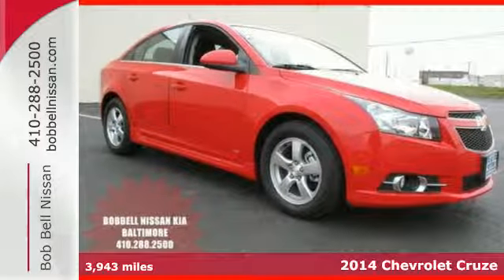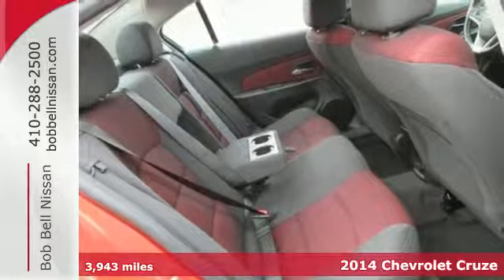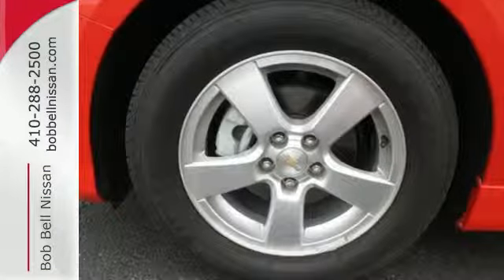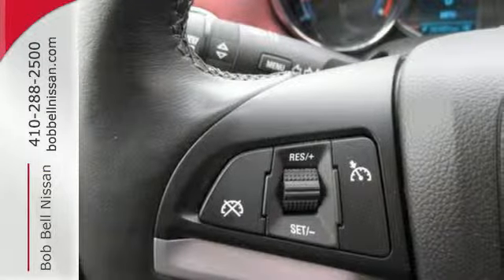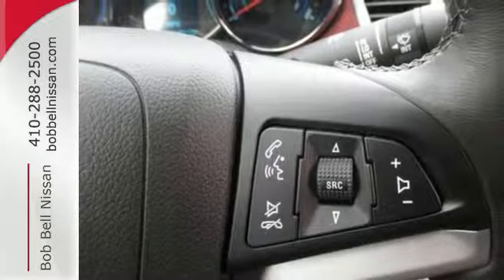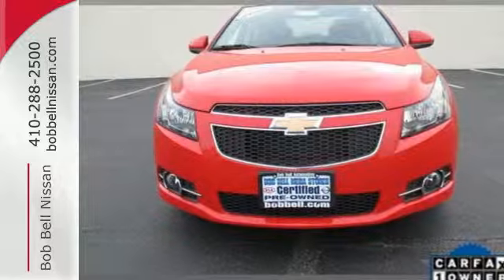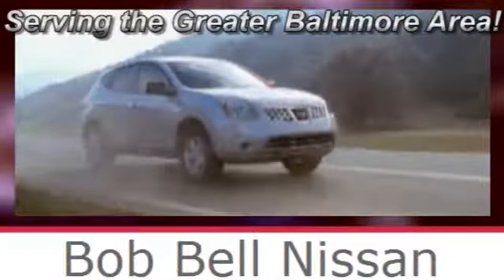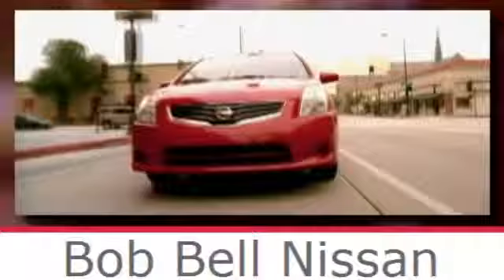2014 Chevrolet Cruze Baltimore MD Dundalk, MD 23111Z - SOLD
Year: 2014
Make: Chevrolet
Model: Cruze
Trim: 1LT
Engine: 4 Cyl - 1.4L
Transmission: Automatic
Color: Red Hot
Interior: Jet Black/Sport Red w/Premium Cloth Seat Trim
Mileage: 3943
Stock #: 23111Z
VIN: 1G1PC5SB1E7137554
NEW ARRIVAL! -LOW MILES!- -BLUETOOTH, SATELLITE RADIO, TURBOCHARGED ENGINE, AUTOMATIC HEADLIGHTS, AND KEYLESS ENTRY- -CARFAX ONE OWNER- Don't forget you get Free Oil Changes, Tire Rotations, Engine Guarantee for Life and more! -OIL CHANGED, NEW ENGINE AIR FILTER, AND NEW CABIN AIR FILTER- -GREAT GAS MILEAGE- This Cruze looks great with a clean Jet Black/Sport Red W/Premium Cloth Seat Trim interior and Red Hot exterior! Save money at the pump knowing this Cruze gets 38.0 MPG! Please call to confirm that this Cruze is still available! We are located at: 7900 Eastern Ave, Baltimore, MD 21224.

7900 Eastern Ave.

Address:
7900 Eastern Ave